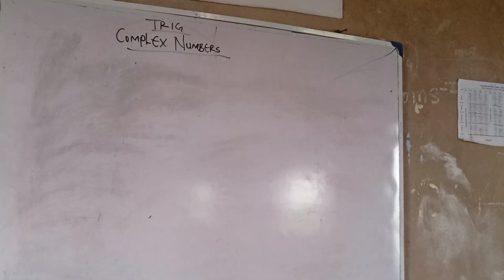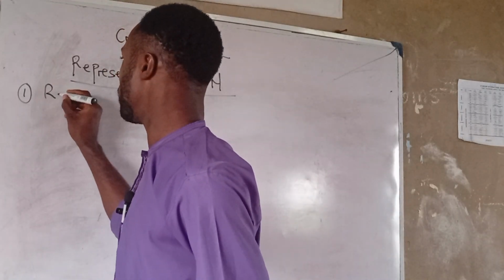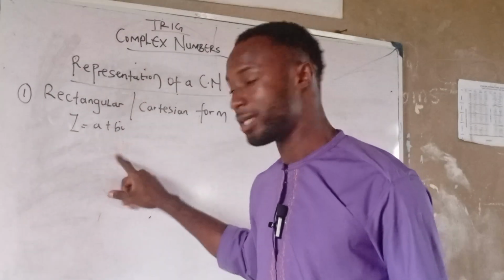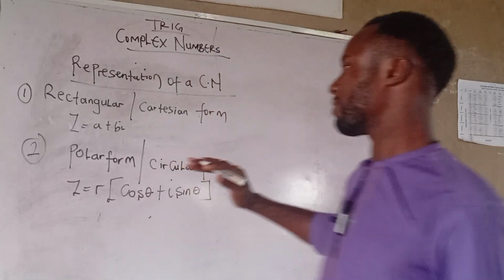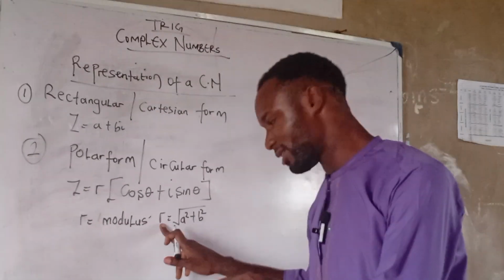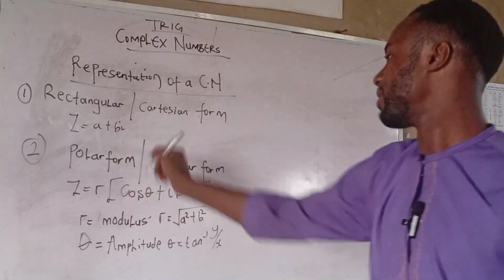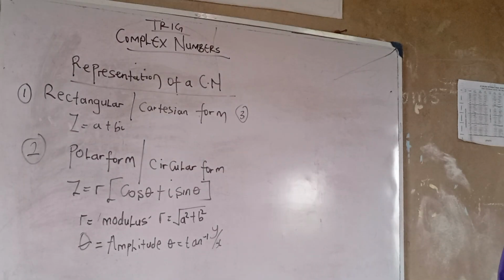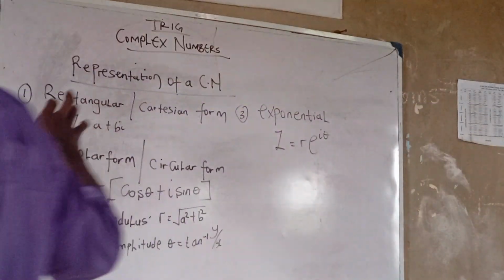Representation of a complex numbers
This video talks about categories of a complex number but it resolved around polar form